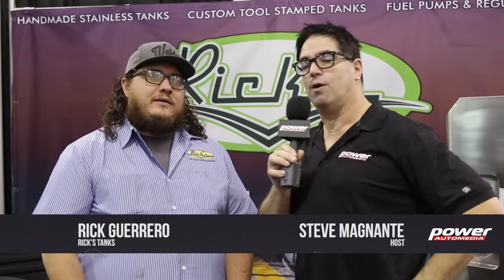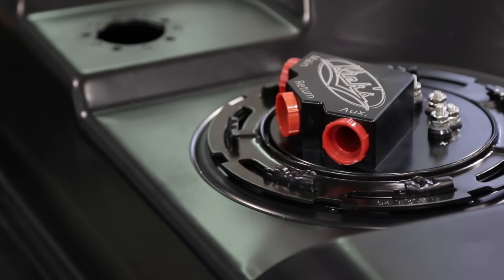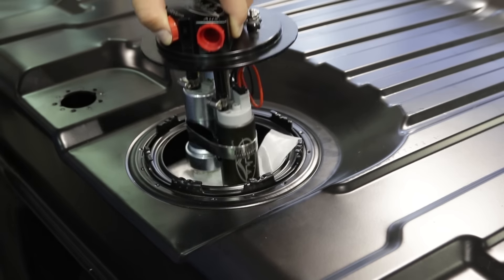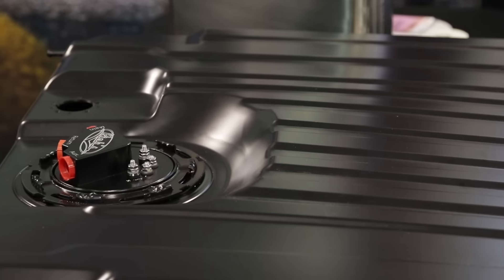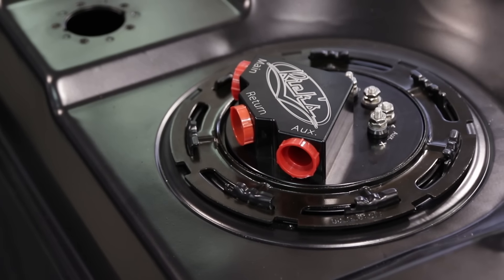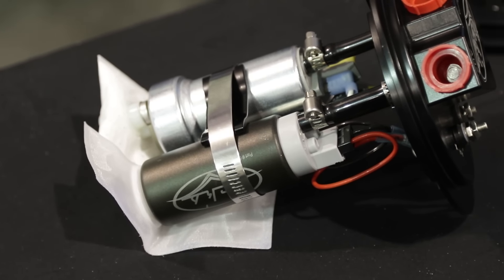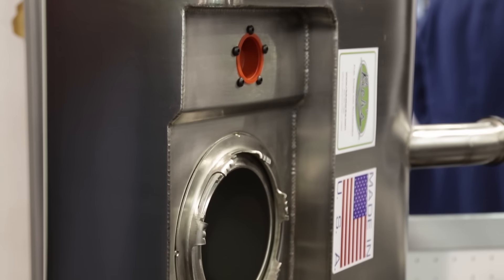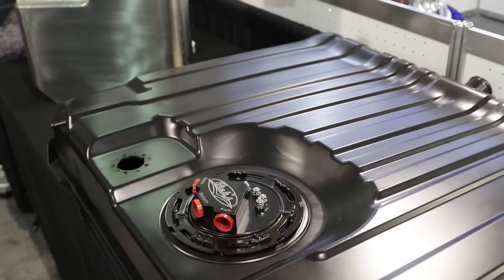SEMA 2016: Rick's Tanks Rolls Out Their Prefabbed Tanks For Resto-Mods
Sick of modifying your stock tank in your musclecar to fit a modern fuel pump? Rick's Tanks has your solution with their prefabbed fuel tank that are designed to work with modern fuel injection system but in the stock configuration. No more shimming tanks and wondering if the sending unit is sitting correctly. Get more details in the video.